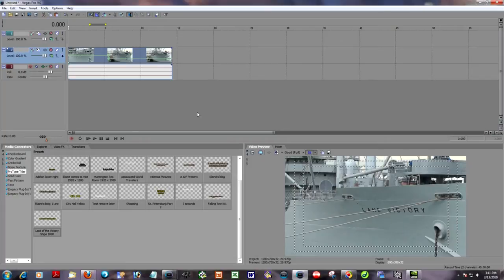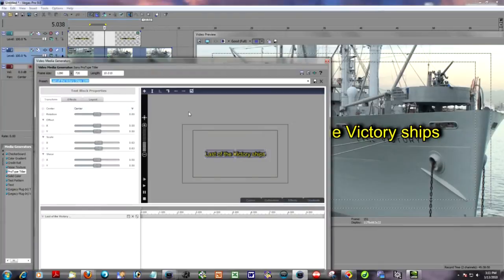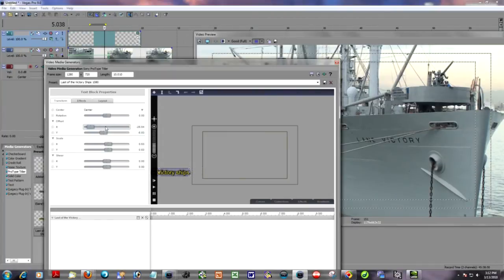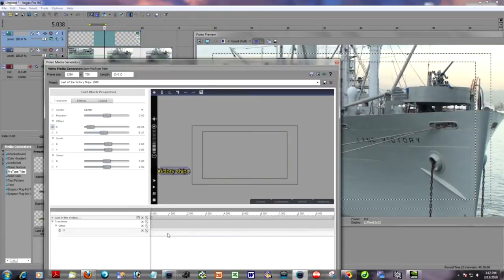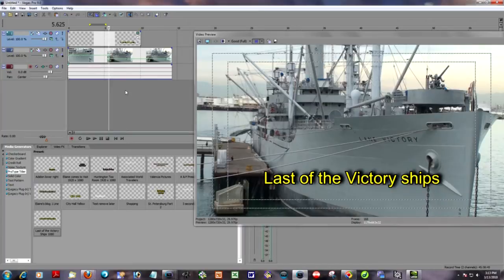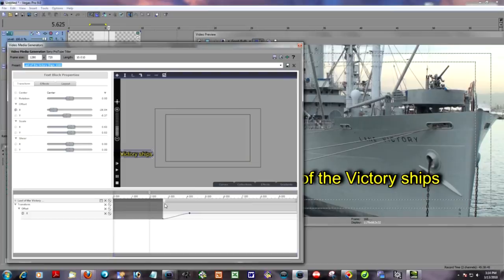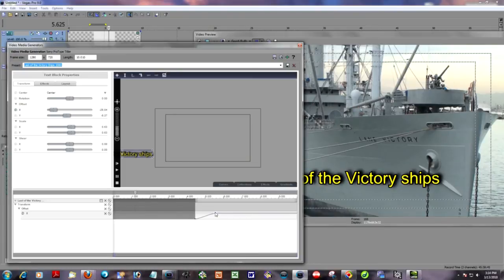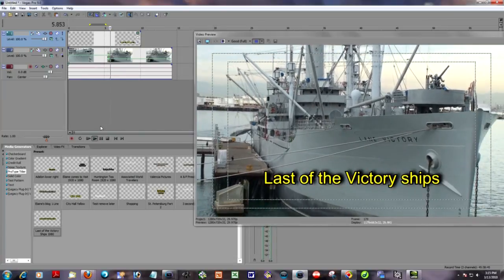Sony Vegas ProType Titler Syncing to Vegas Timeline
One method of syncing ProType Titler with the Vegas Timeline by using contracting and expanding keyframes.